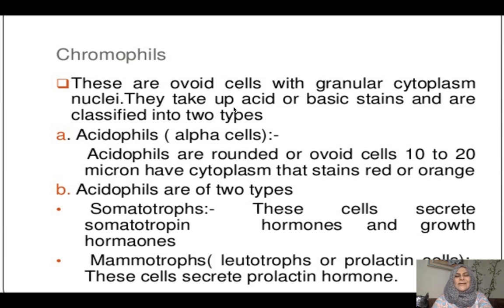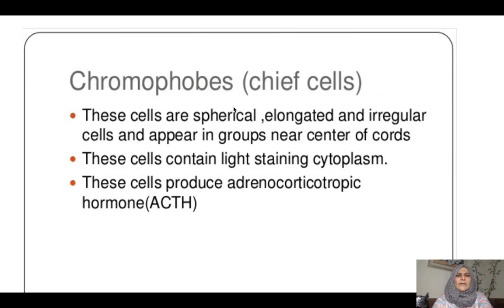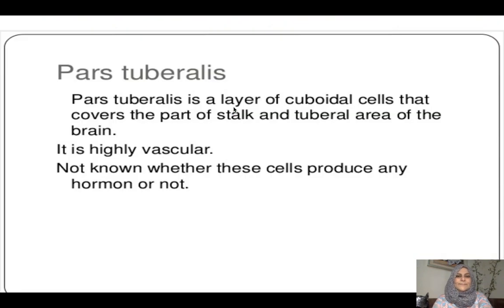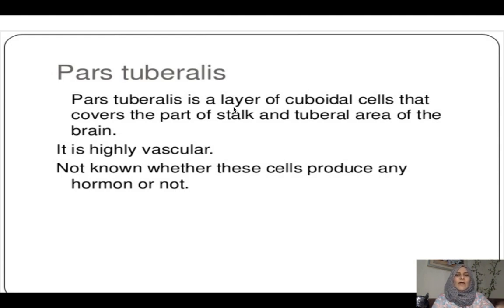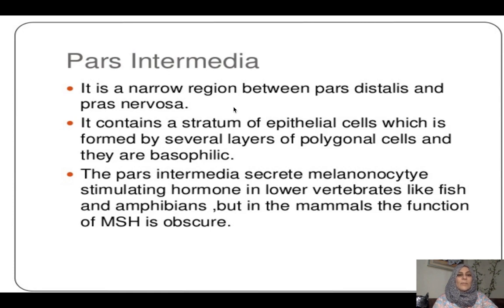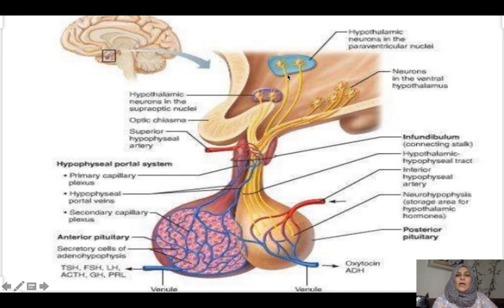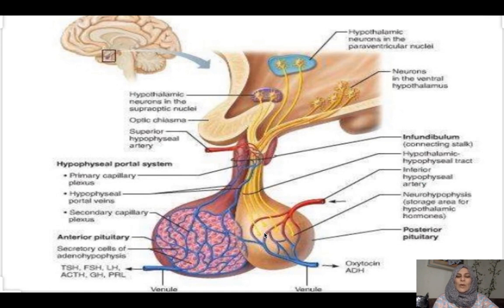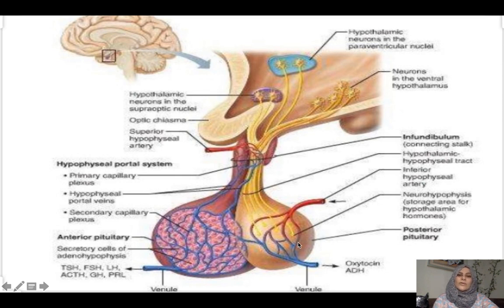Pitutary gland histology2